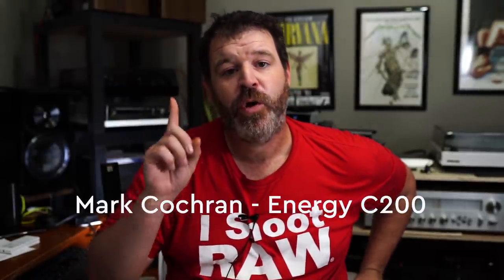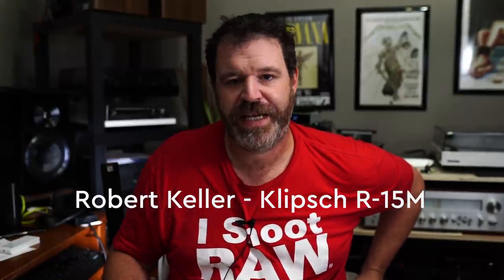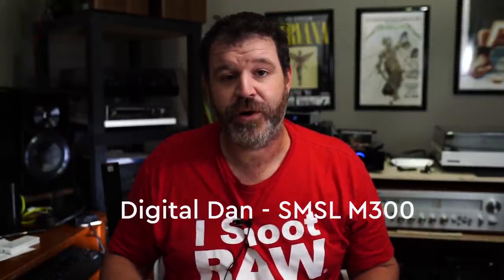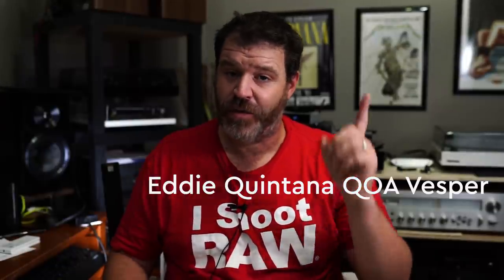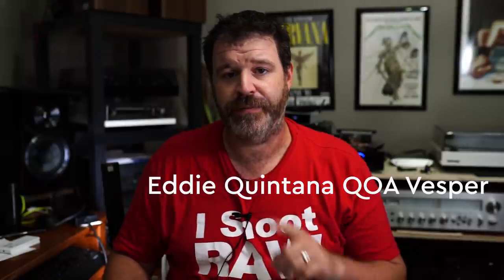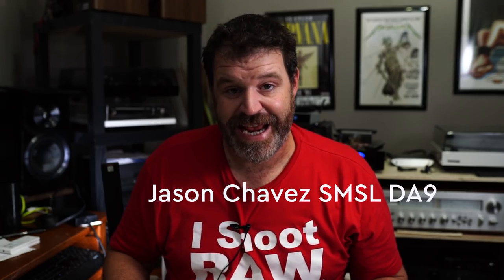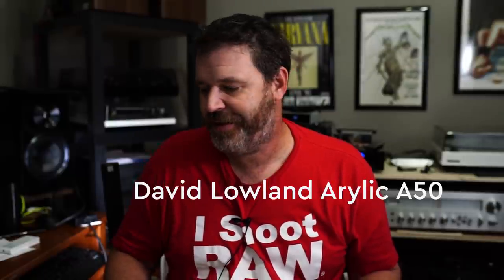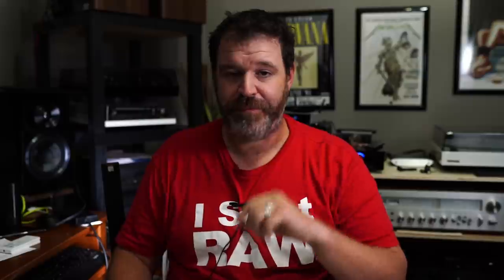Best Budget Dongle DAC and the CSS Audio Raffle Winners! Dragonfly Red vs Helm Bolt vs Hidizs S9 Pro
Helm Bolt
Dragonfly Red
S9 Pro Amazon
Tin P1

Recommended DACs

Subs